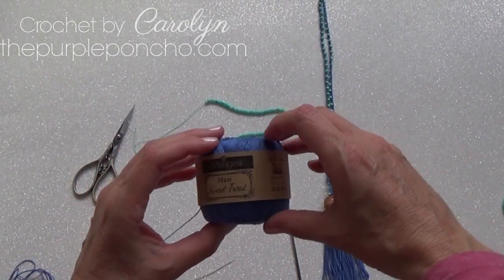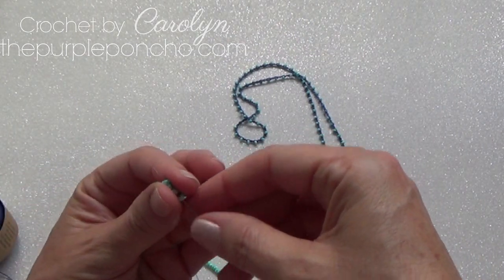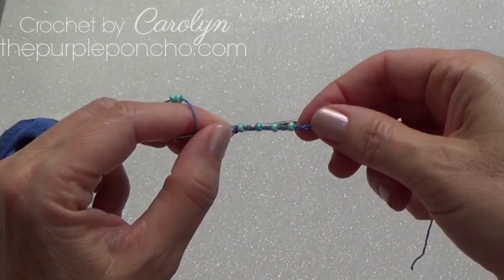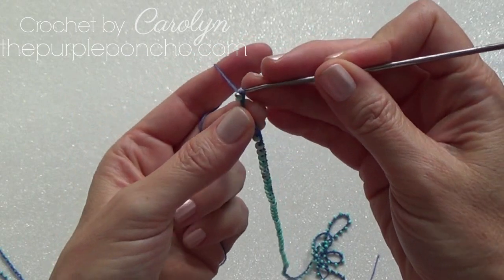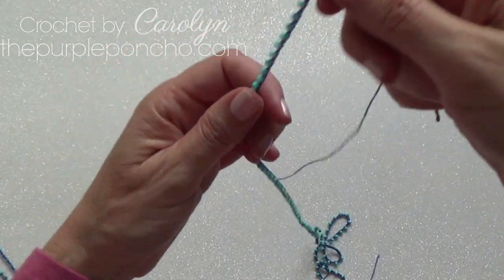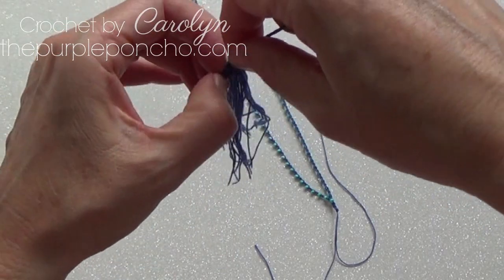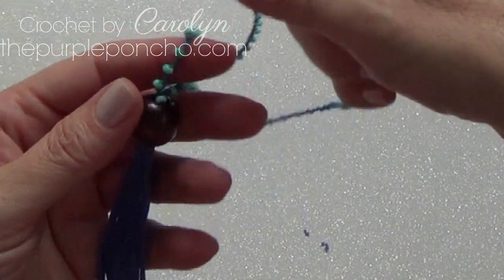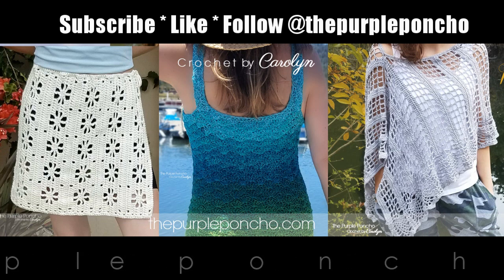How To Crochet A Chain Necklace With Beads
Learn how to crochet with beads to make a pretty necklace. I'll demonstrate how to string on the beads, crochet with them, and make a tassel for the end.